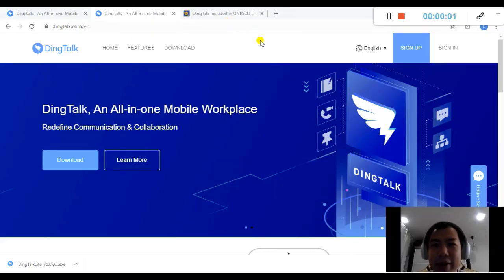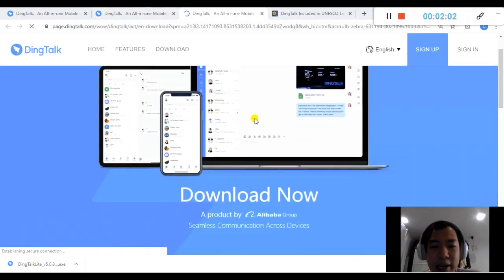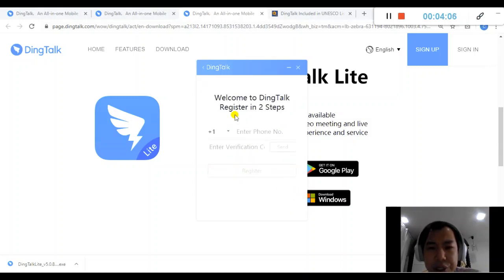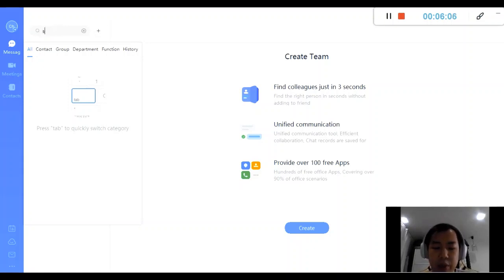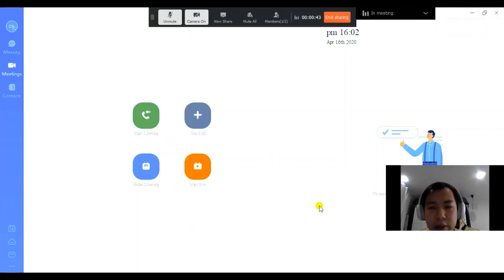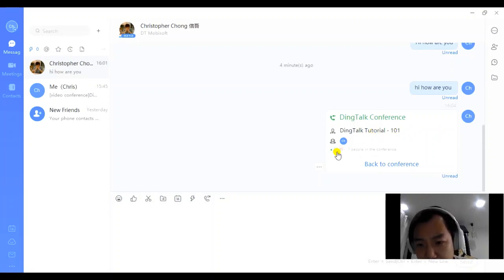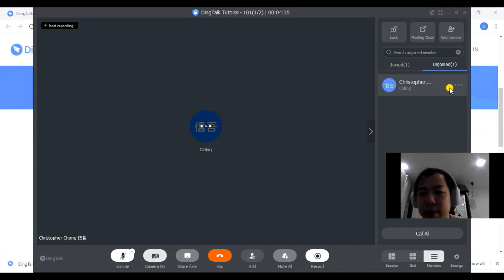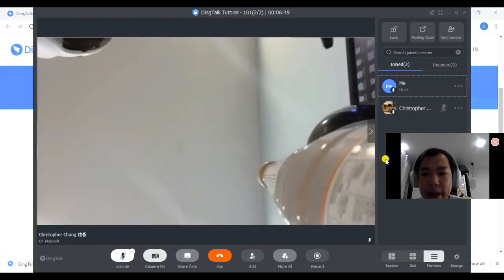DINGTALK VIDEO CONFERENCE - TUTORIAL AND STEPS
DingTalk is an all-in-one mobile workplace powered by Alibaba, providing simple, efficient and secured working environment. This video will show you how DingTalk can help you eliminated paper and emails to achieve higher efficient in work.